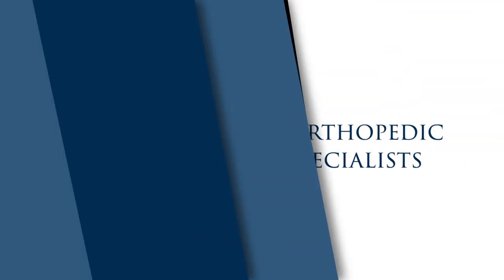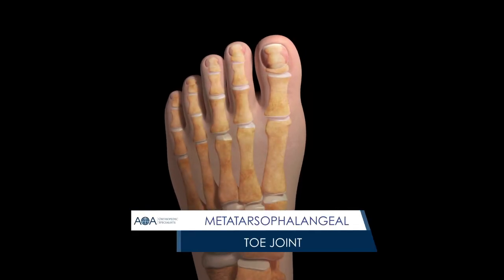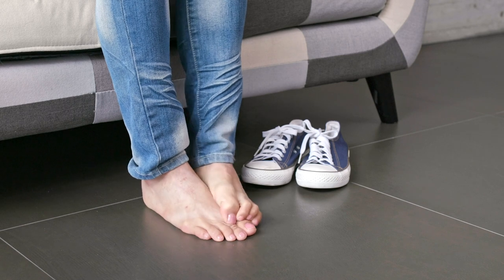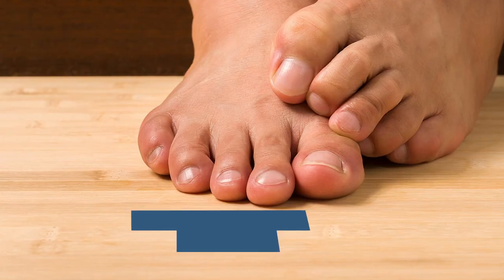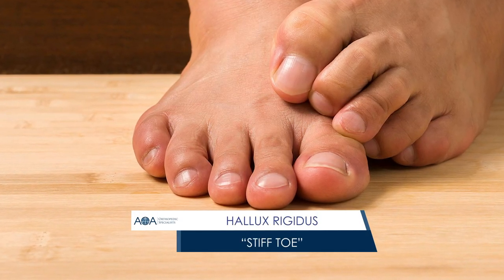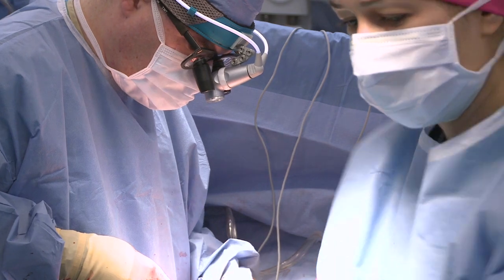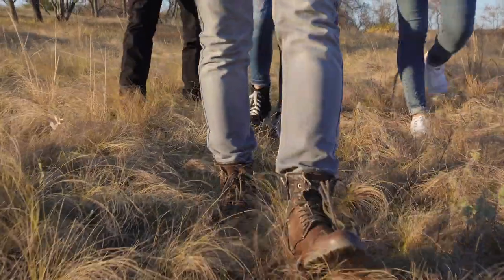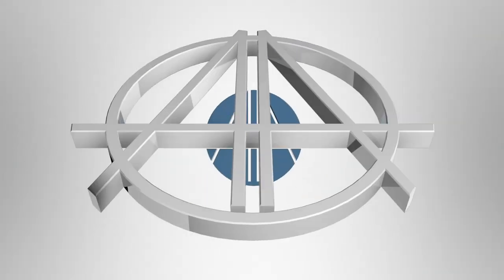AOA Orthopedic Specialists - Cheilectomy Surgery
The most common site of arthritis in the foot rests at the base of the big toe.  Like other joints, smooth articular cartilage covers the ends of the bone. If the joint in the big toe, known as the metatarsophalangeal, or MTP joint, shows damage caused by wear, tear or injury, the raw bone ends can rub together.  This can cause the joint to stiffen and make walking painful and difficult.

 A bone spur may also develop on the top of the bone. This overgrowth can prevent the toe from achieving full range of motion when walking. This can result in a stiff big toe, a condition also known as Hallux Rigidus.  When mild or moderate wear results in hallux rigidus, an orthopedic surgeon may recommend a cheilectomy surgery to allow additional room for the toe to bend. Most patients experience long-term relief with this surgery.

 To perform a cheilectomy, the surgeon makes an incision on the top of the foot, removing the bone spurs as well as a portion of the foot bone.  In doing so, the procedure ultimately allows the toe more room to move and bend.

  To patients, cheilectomy surgeries have a relatively short recovery time. The toe and the operative site may remain swollen for several months after the operation, and patients may have to wear a wooden-soled sandal for at least two weeks following the surgery.